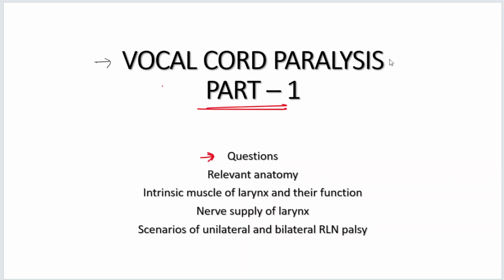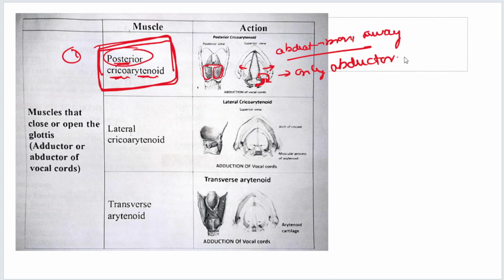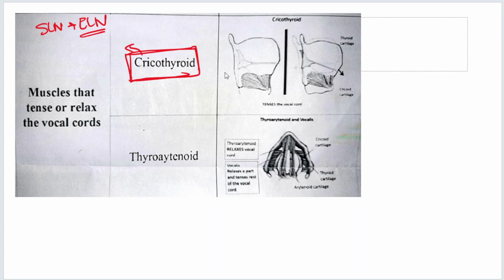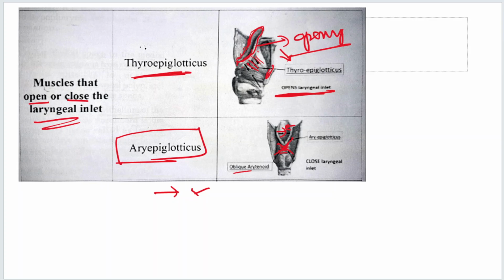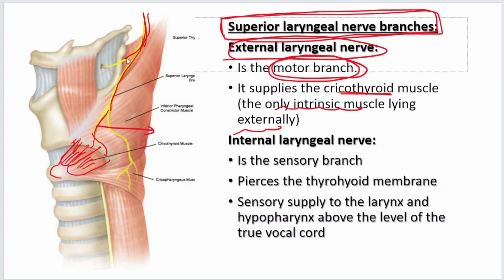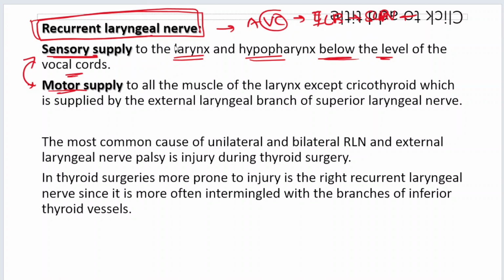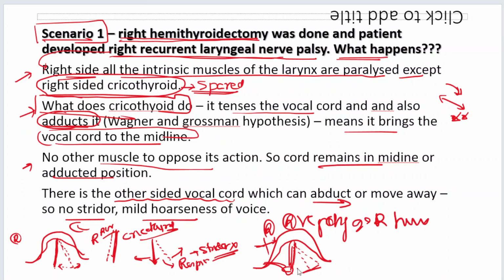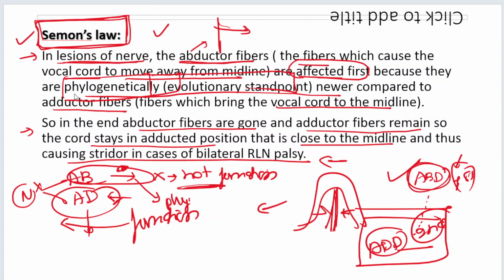Vocal cord palsy part 1/4 | questions, relevant anatomy, semon's law | MBBS - ENT